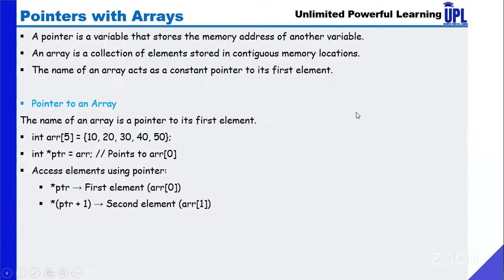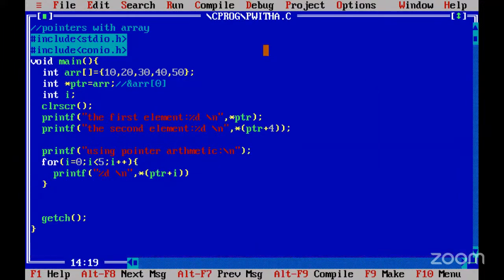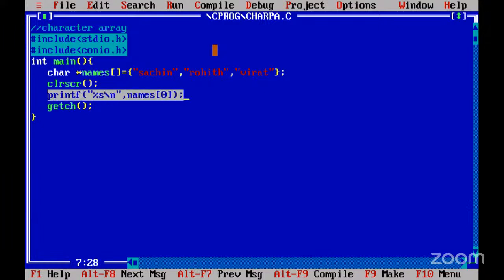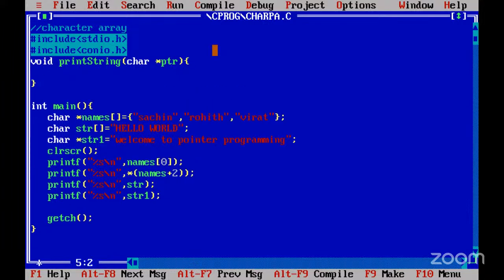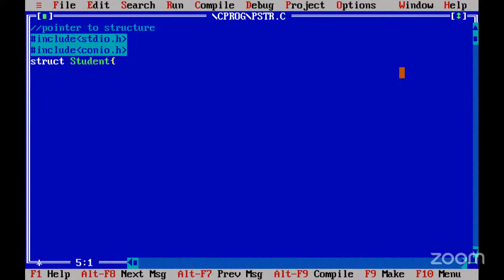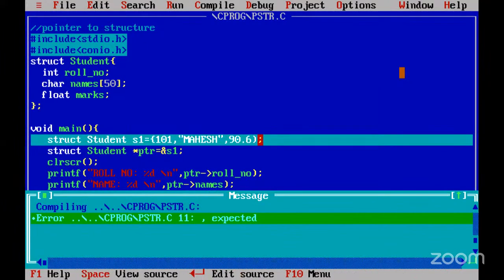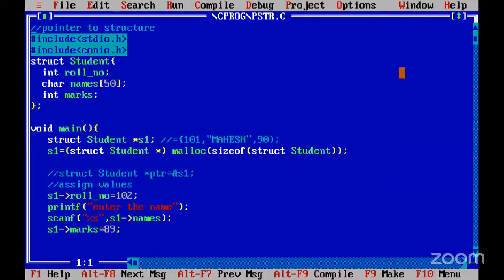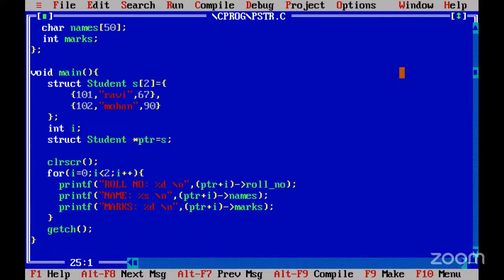POINTER TO ARRAY, FUNCTIONS